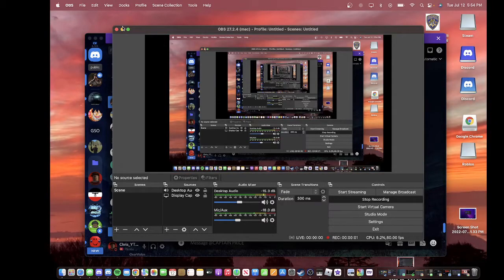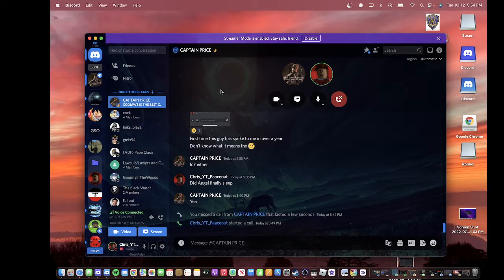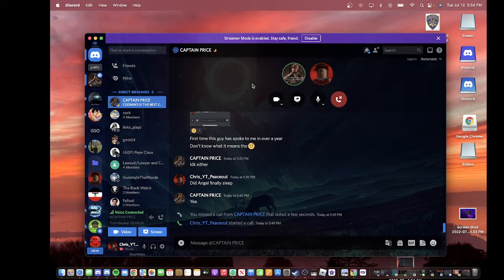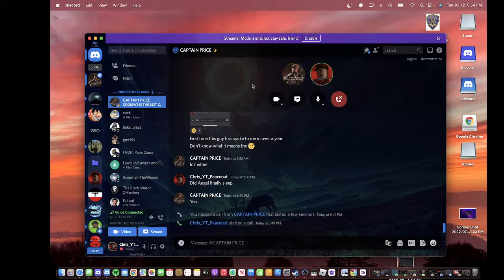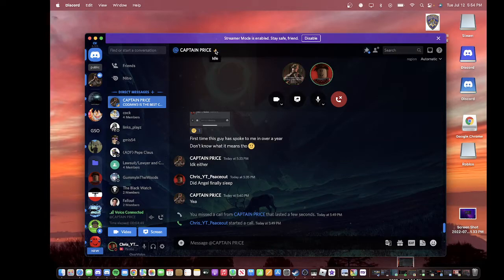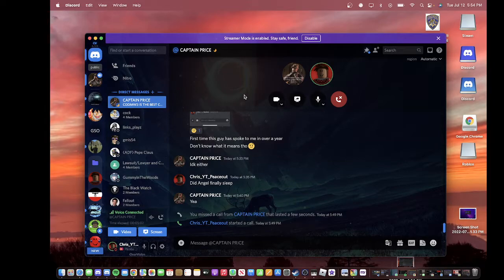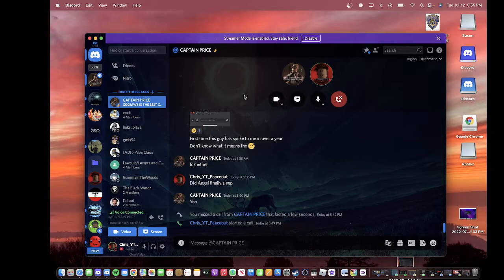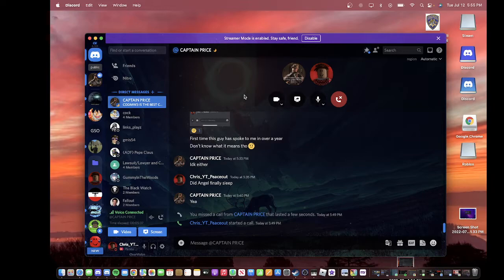Welcome to The Channel.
Hello everyone.

Welcome to The New Channel.

Here Myself and Dev Will Post Exposing Bad People And Taking Down People Who Should NOT Be on The Internet.